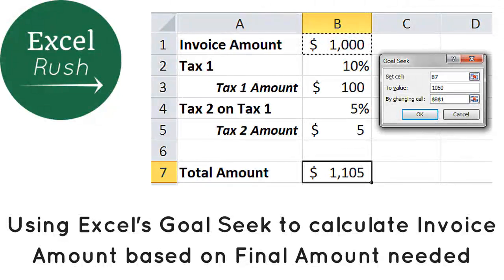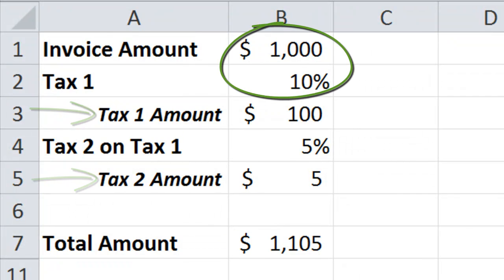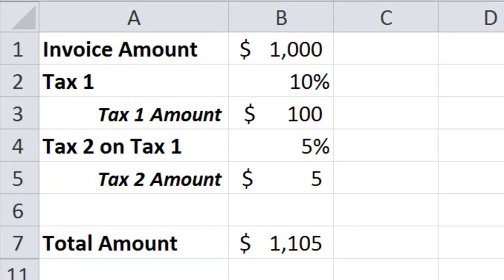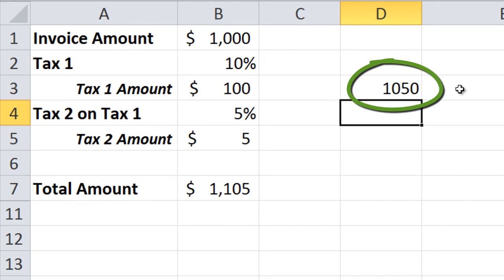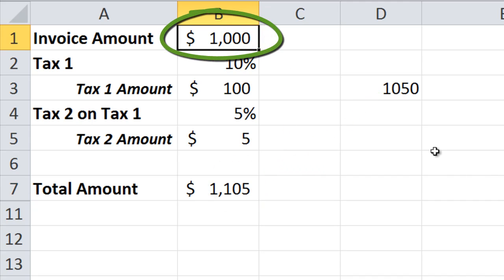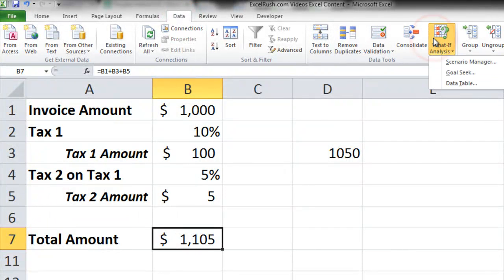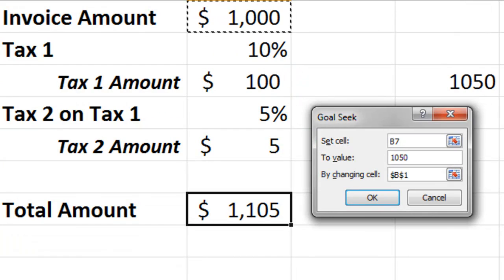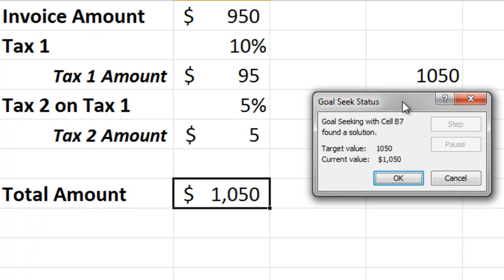Using Goal Seek in Excel to calculate Invoice Amount & Discount, based on Final amount needed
Excel's Goal Seek in an excellent feature to help you back-calculate the Invoice Amount, based on what you need as the Final amount, after applying the relevant taxes and discount.